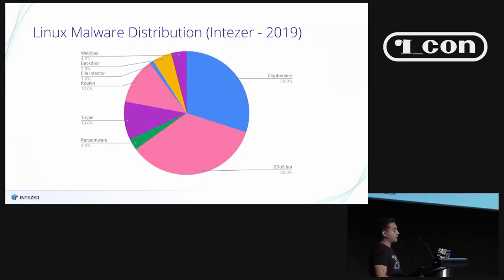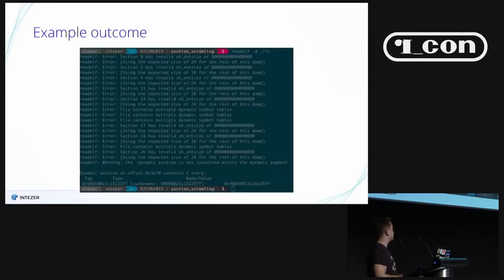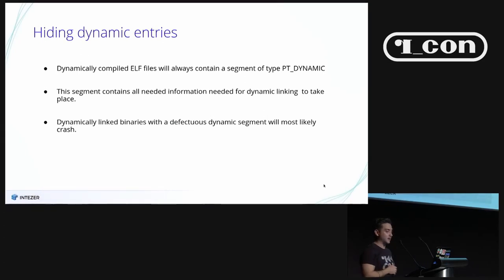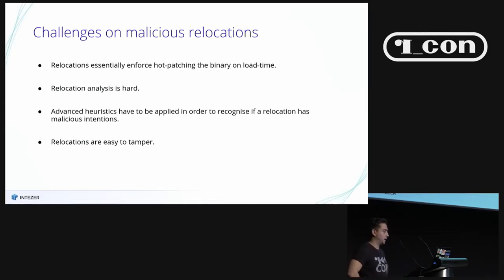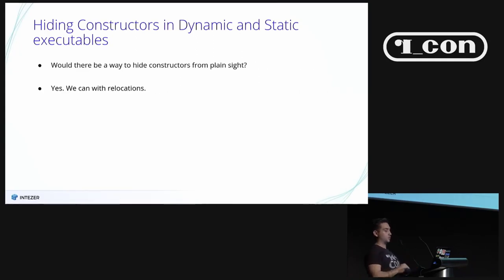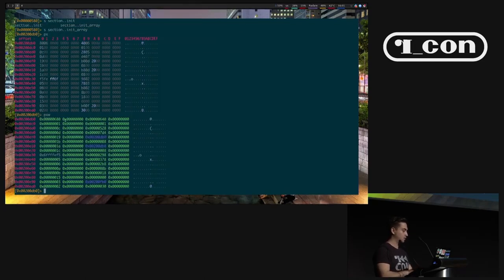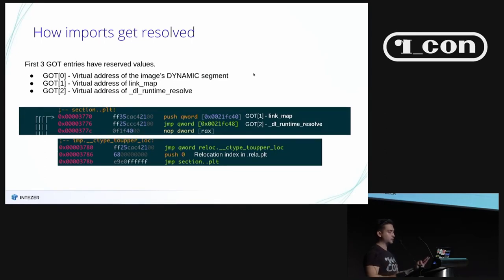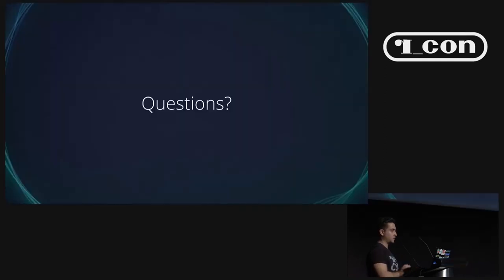r2con2019 - ELF Crafting by ulexec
ELF Crafting. Uncovering Advance Anti-analysis techniques for the Linux Platform.

by Nacho Sanmillan

Linux Malware is becoming more complex as newer Linux dominated ecosystems rise in today's IT landscape.

There is not much visibility of the Linux Threat Landscape and its capabilities. Recently, the security community has experienced a rise of awareness of Linux Threats as more malware is being found on this platform.

This talk will not be based on common Linux Malware but on advanced anti-analysis techniques that could make Linux Malware harder to analyse as a rise of awareness attempt of modern Linux Threats.